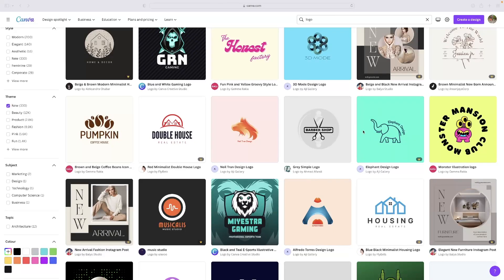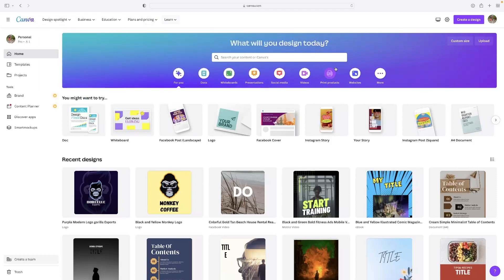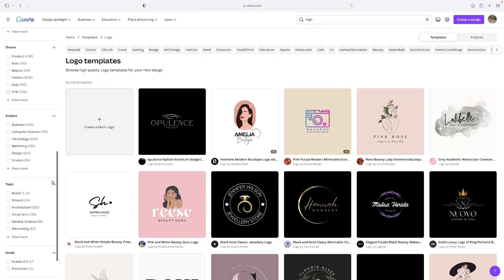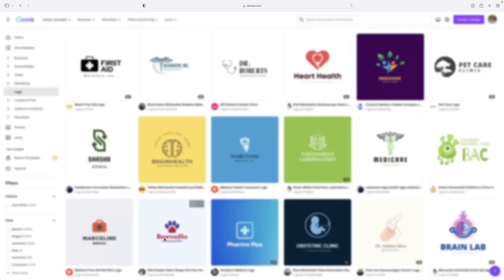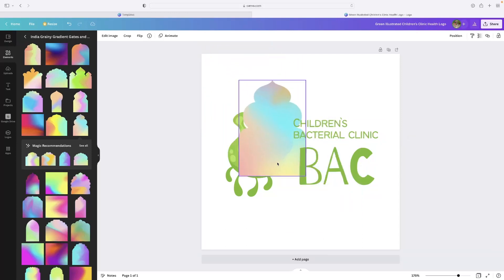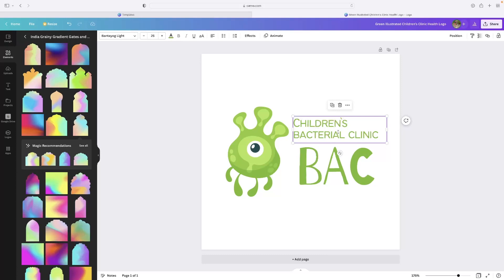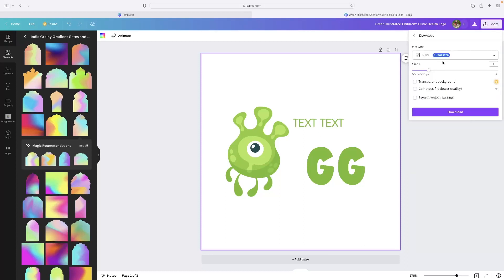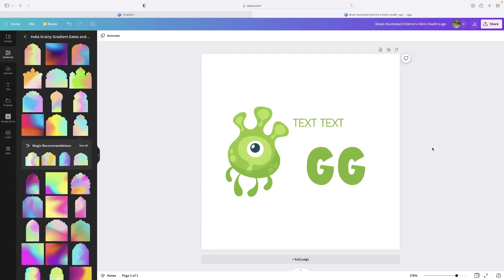How To Create A Logo In Under 5 Minutes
In this video, we're going to show you how to create a logo in under 5 minutes using Canva.

If you're looking to create a logo for your business or project, then this video is for you! We'll show you how to create a logo using Canva's simple design interface, and you'll be able to create a logo in just minutes!

So whether you're looking to create a new logo for your business or just update an existing one, this video is the perfect guide for you!